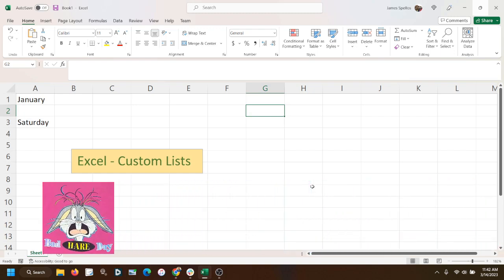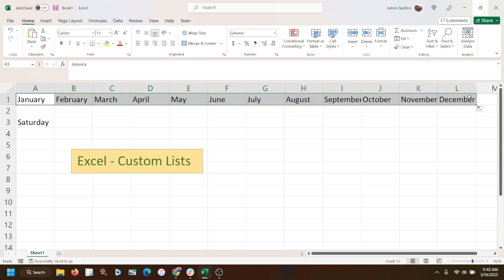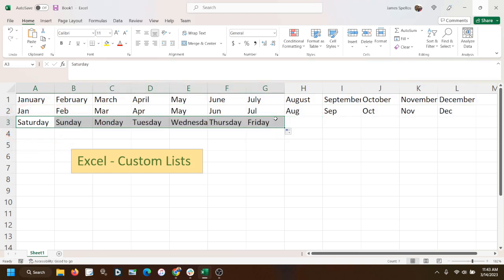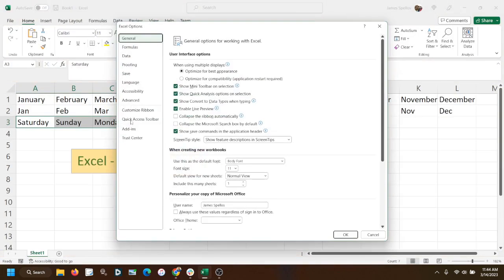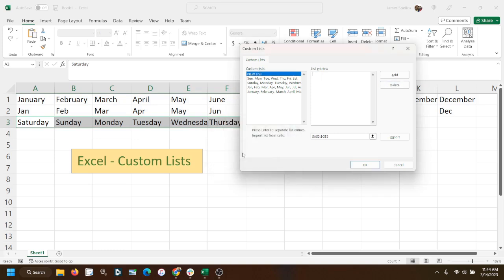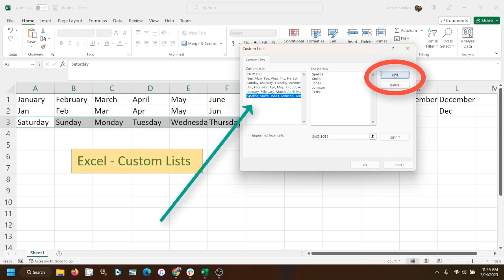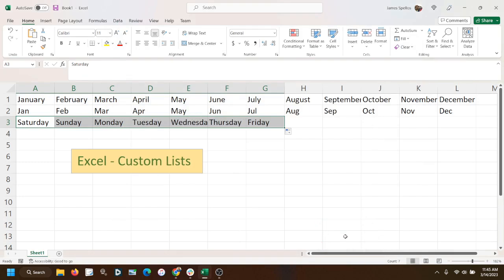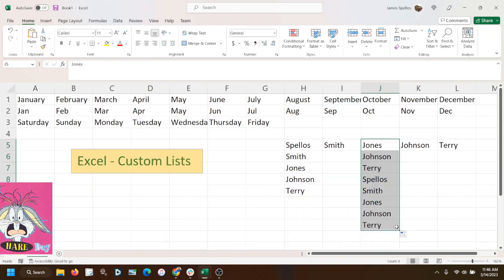Bytes and Bites - Microsoft Monday - Excel Custom Lists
Do you know about Custom Lists?  It's been around as long as Excel has, but isn't so easy to locate...until now!

Join my social channels to see daily (weekday) tips for both tech productivity and healthy lifestyle.